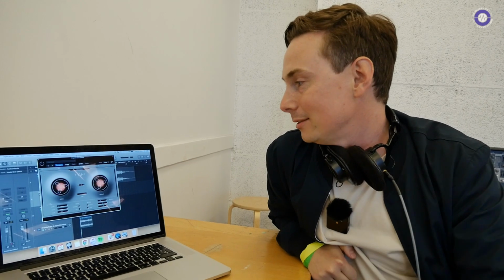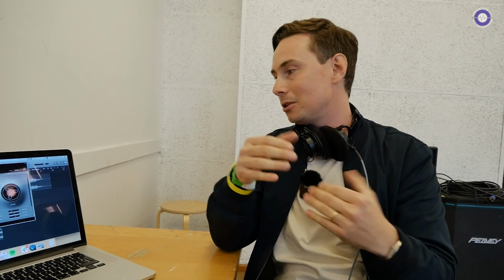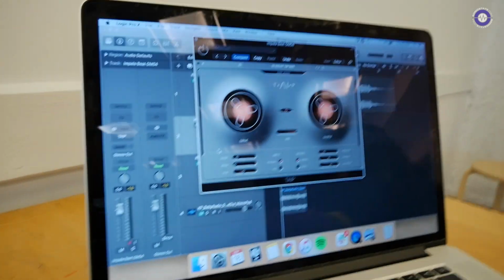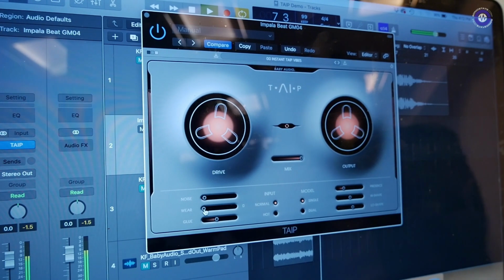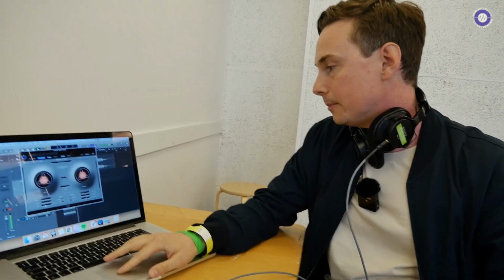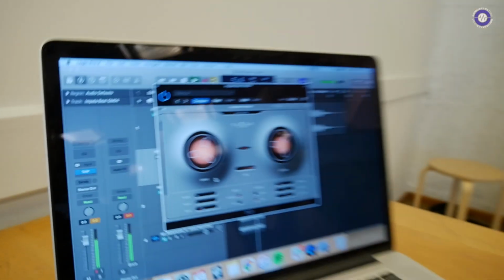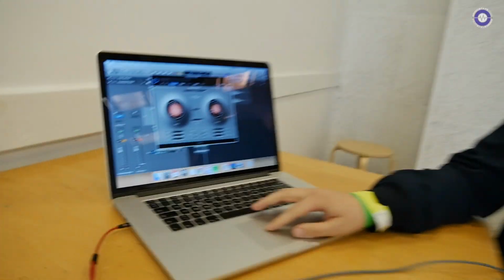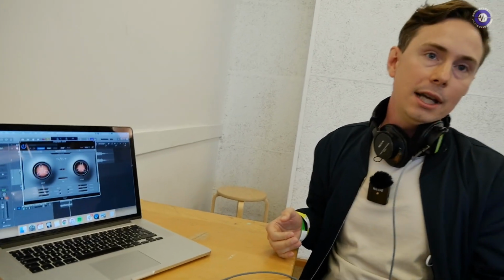SUPERBOOTH 2021 - Babyaud.io - Taip